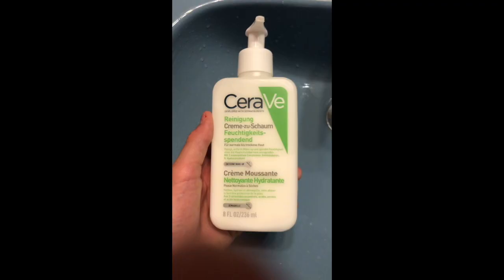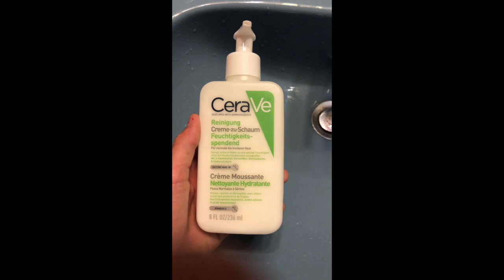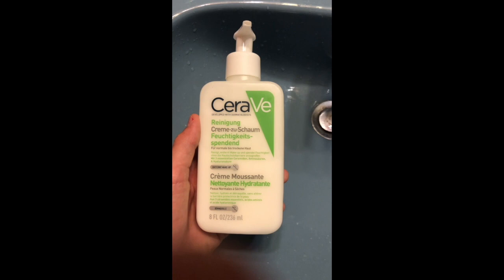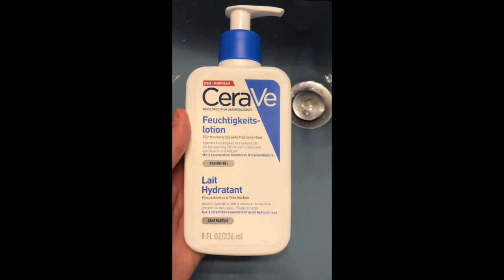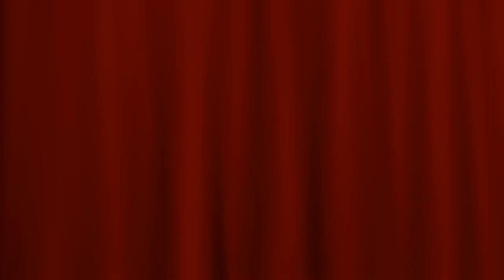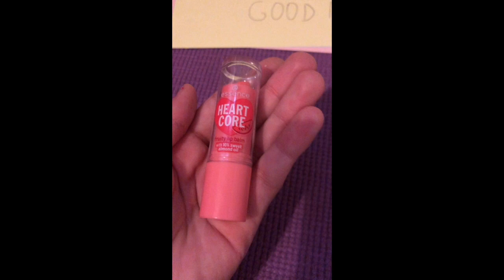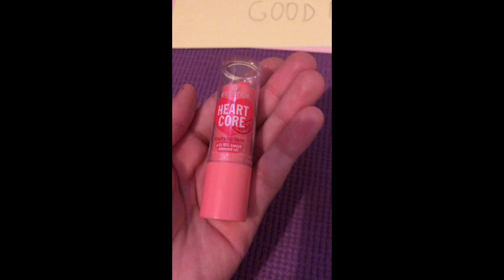My Morning Routine